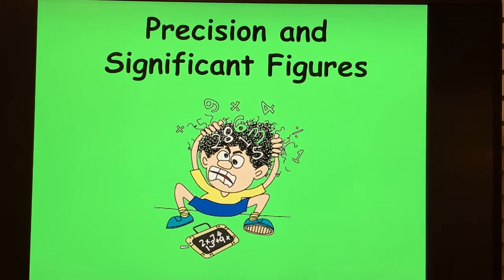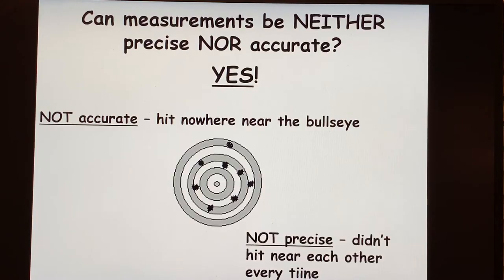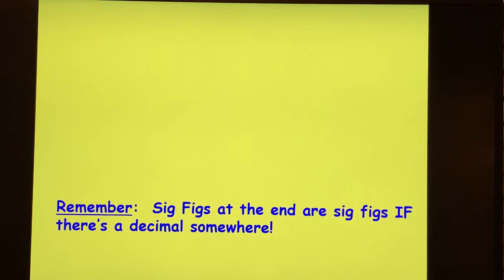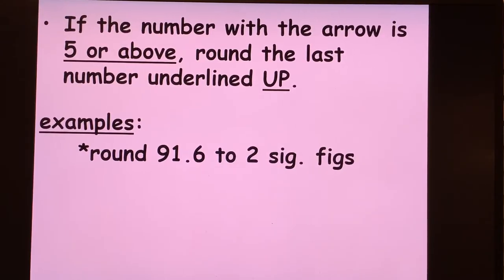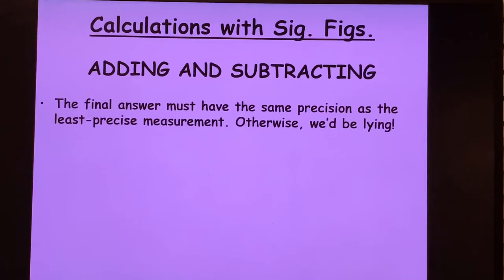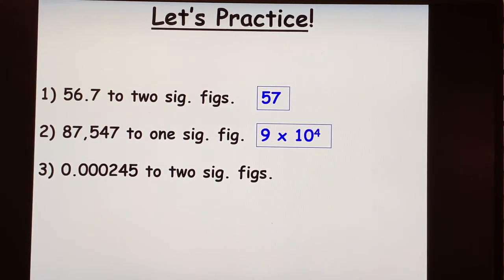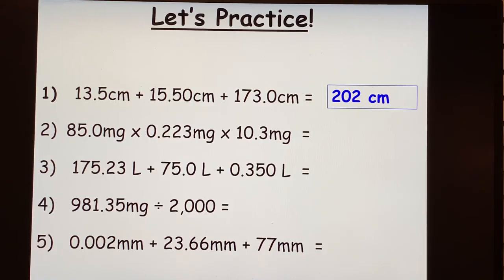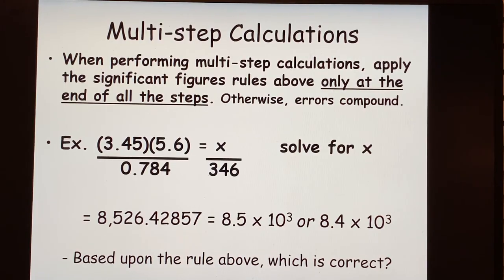Mr Keene - Significant Figures